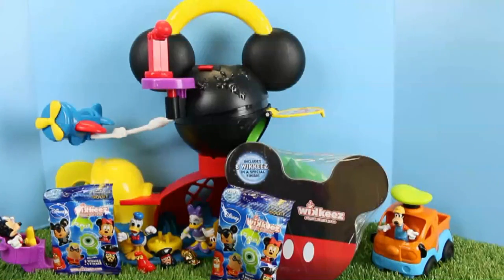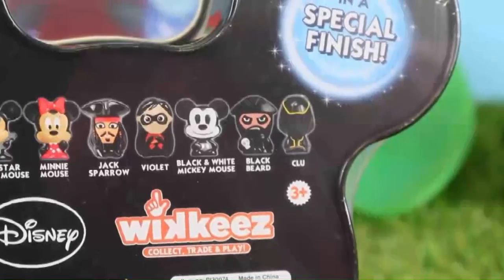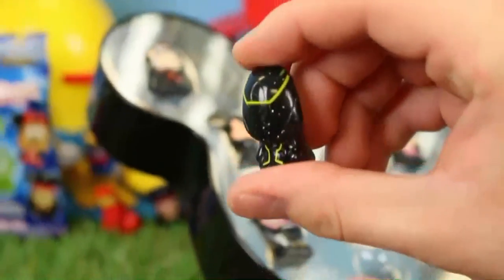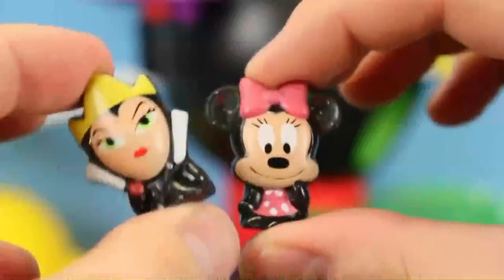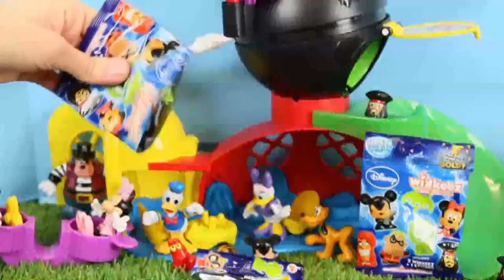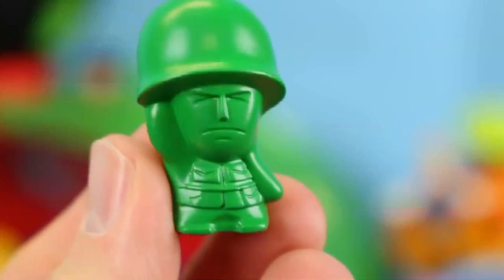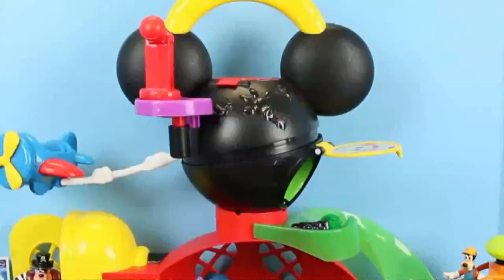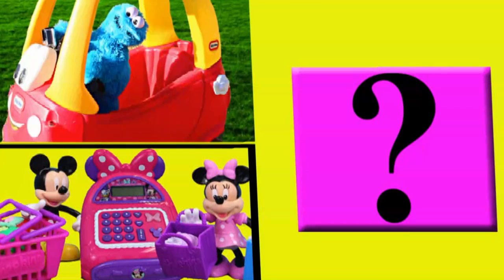Play WIKKEEZ Disney Toys Collectors, Tin Rare Golden Tron